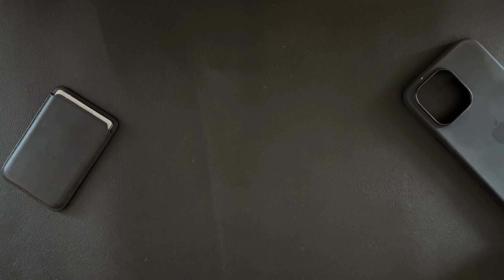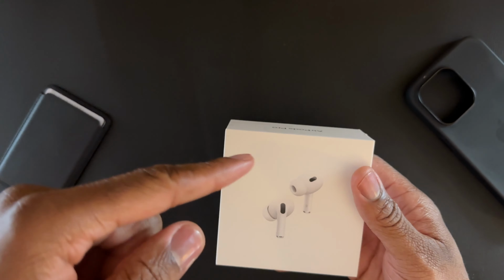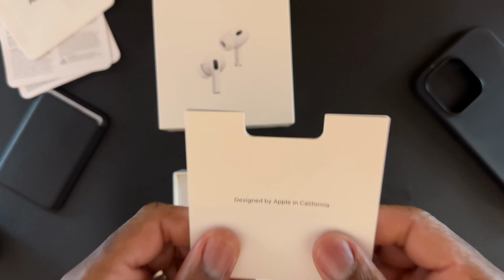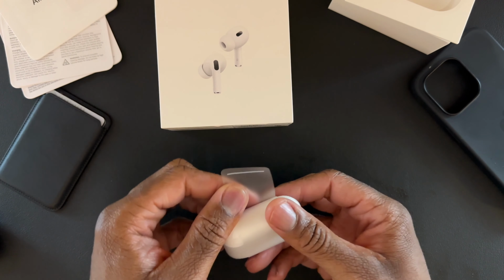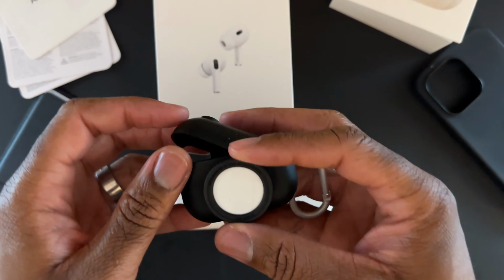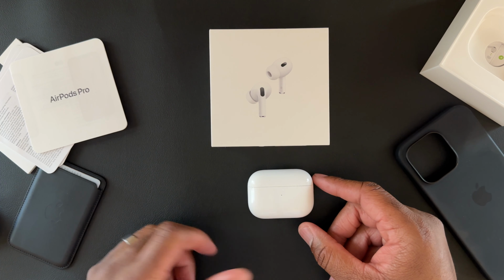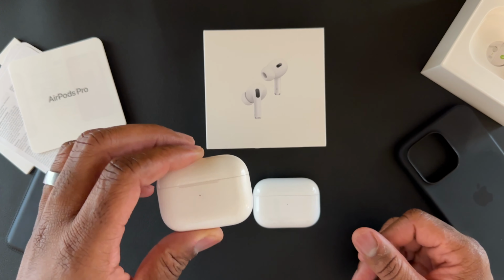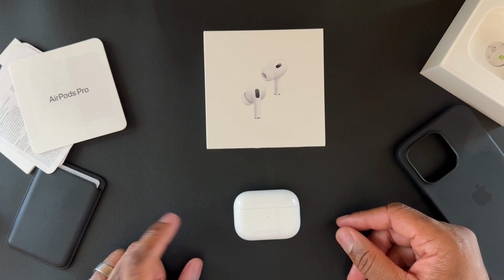AirPods Pro 2 | Unboxing and Review | Buy them!!!!!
AirPods Pro 2 | Unboxing and Review